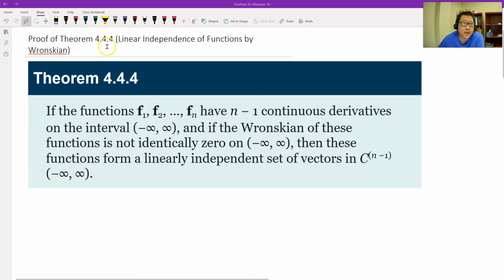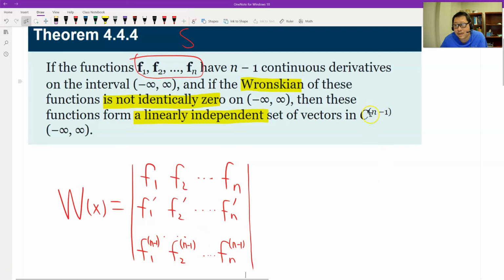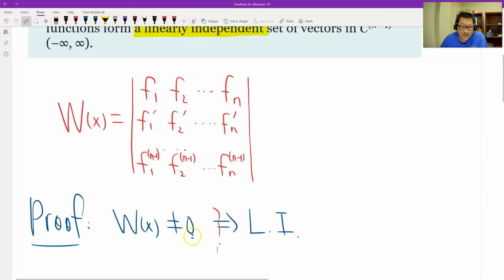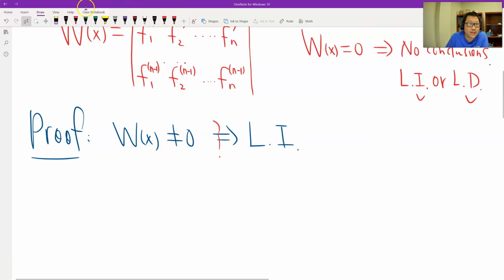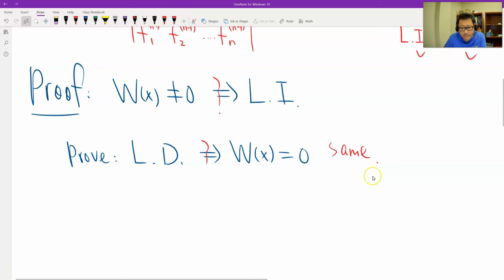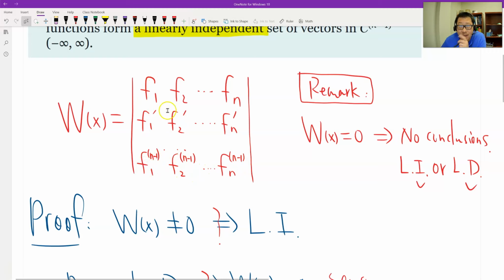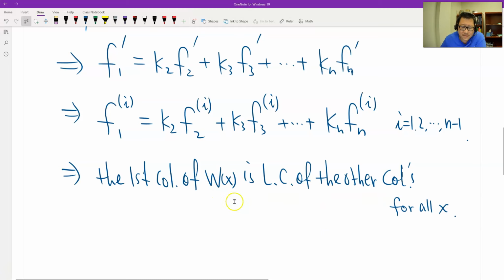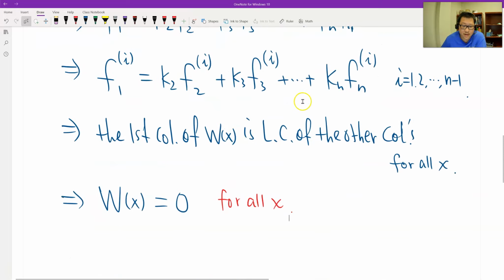Theorem 4.4.4 (Linear Independence of Functions by Wronskian)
This video introduces a proof of Theorem 4.4.4 (Linear Independence of Functions by Wronskian). Textbook: Howard Anton, Elementary Linear Algebra, 12th edition, Wiley.